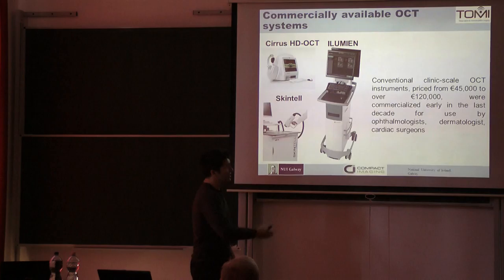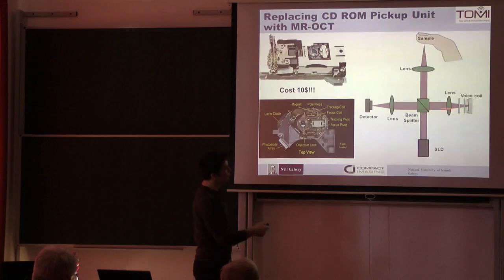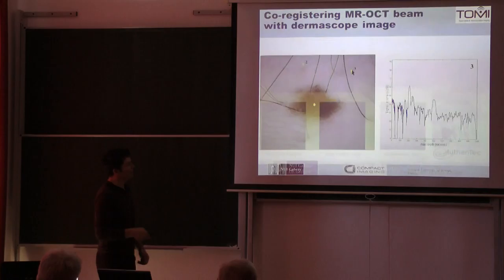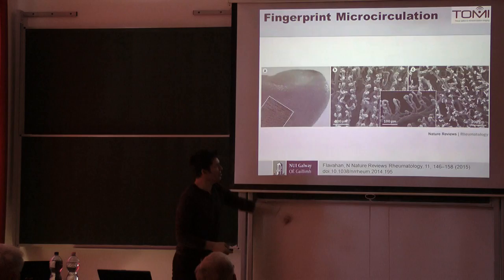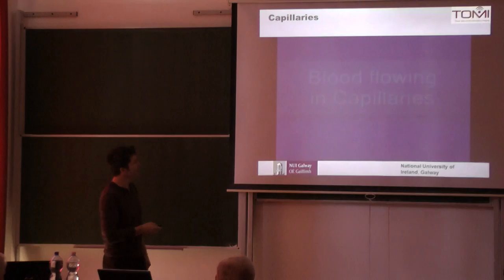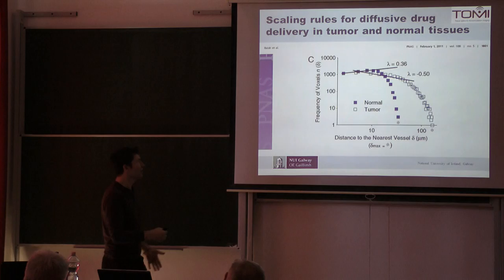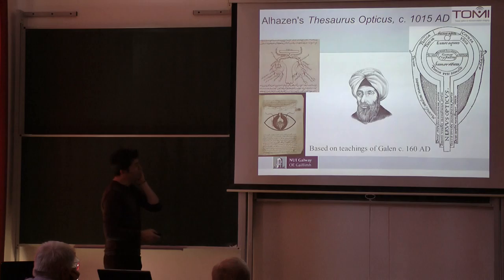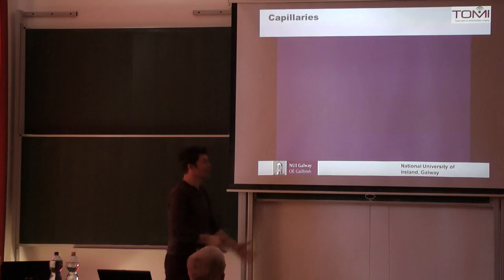LAMELIS4thJuly2016 2C - Martin Leahy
Monday, 4th July 2016
10:45–12:15
Martin Leahy
- Microcirculation imaging with light and sound

LAMELIS 2016
Lasers in Medicine and Life Sciences
30th June - 9th July 2016, Szeged